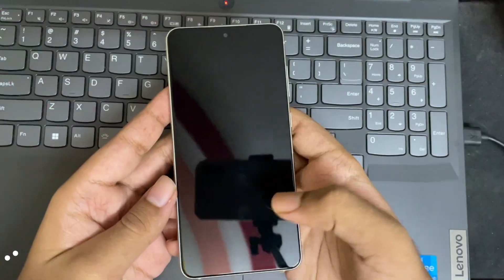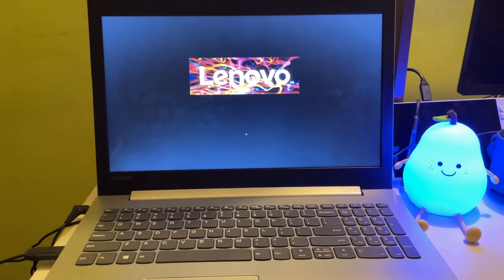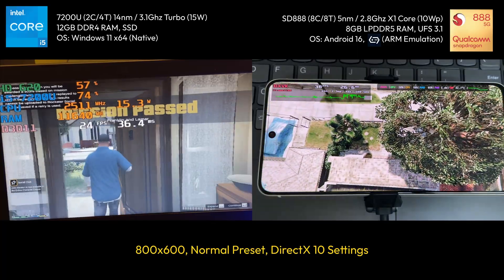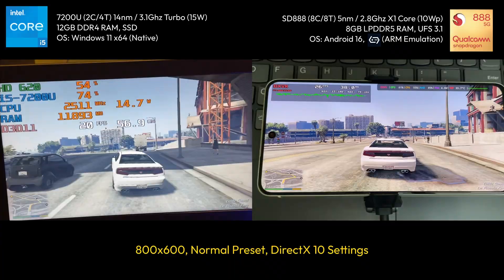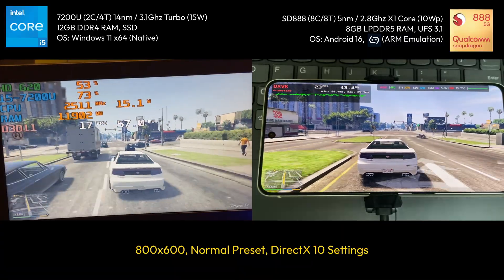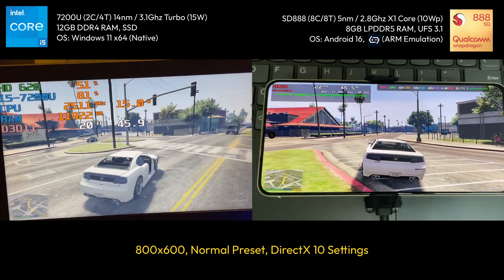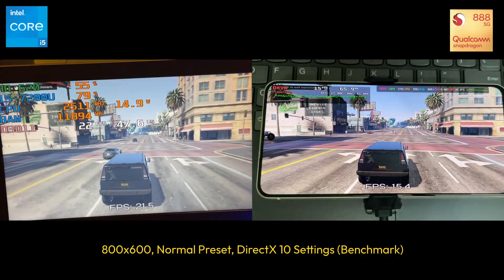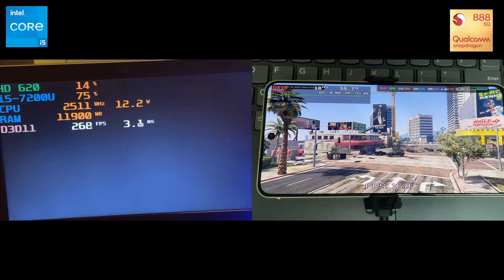NEW GameHub Emulator Update! Snapdragon 888 vs Intel i5 TEST – Shocking Results!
NEW GameHub 5.2.2 Emulator Official Playstore Update! Snapdragon 888 vs Intel Core i5 TEST Shocking Results!

Time Stamps:
0:00 Introduction, specs
1:43 800x600 Normal, DX10 Test
5:45 Benchmark Test

Phone Specifications:
➤ Model: Samsung Galaxy S21 FE 5G
➤ OS: Android 16, One UI 8
➤ CPU: Qualcomm Snapdragon 888 (5nm), ARMv8.4-A, 10W TDP
Cores: 1x 2.8Ghz (X1) + 3x 2.4Ghz (A78) + 4x 1.8Ghz (A55)
➤ 8GB LPDDR5 RAM, 256GB ROM, UFS 3.1

PC Specifications:
➤ PC: Lenovo IdeaPad 320
➤ OS: Windows 11 x64, 25H2
➤ CPU: Intel Core i5-7200U (14nm), x86-64 architecture
Cores: 2c/4T, upto 3.10Ghz, 3M L3
➤ GPU: Intel HD 620, upto 1000Mhz, FP32: 0.38 TFLOP
➤ RAM: 12GB DDR4, SSD: 500GB Evo
➤ Display: 1920x1080, TN LCD 60hz